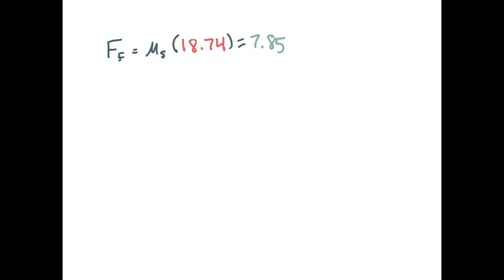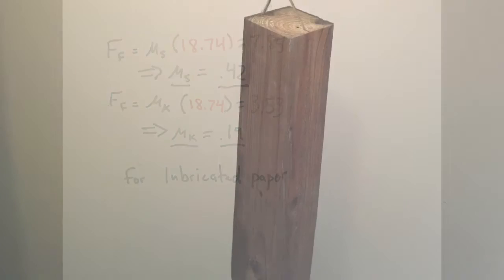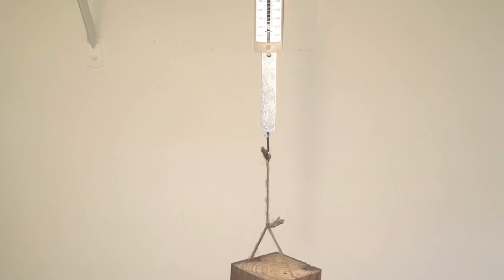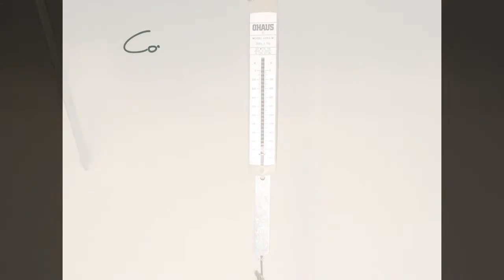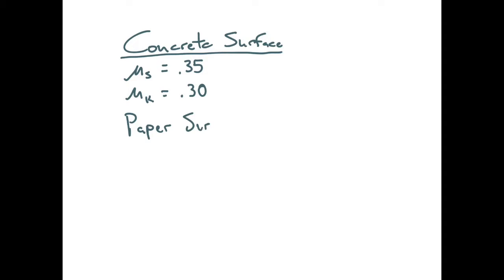KUCE301 Friction Project